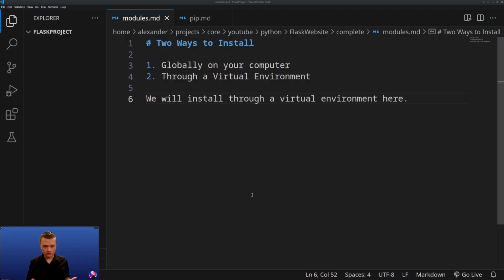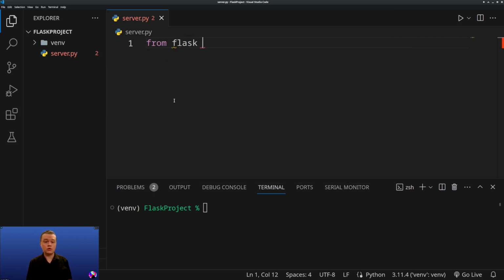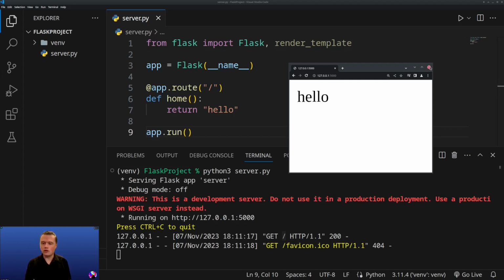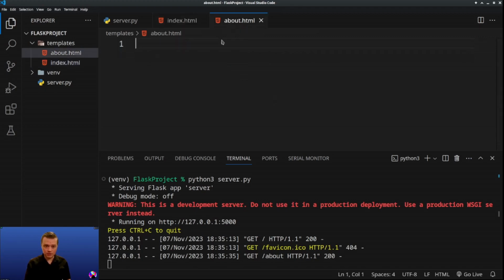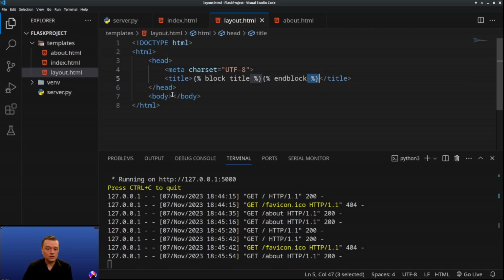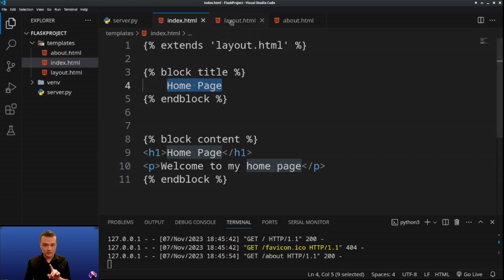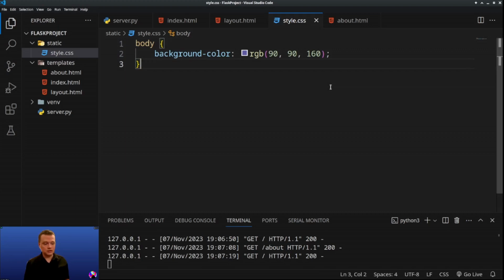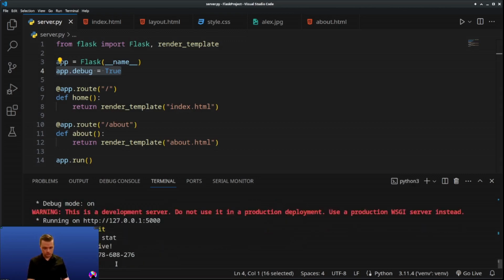Intro to Flask - Step by Step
This video goes over the very basics of using Flask: Getting Started, Templates, Static Files and Get Routes. We also go over installing Flask with PIP. I hope this video is a great resource if your running into technical issues getting started, as we go over step by step how to set up a virtual environment, install Flask and get started.

00:00 Intro
00:12 Install Flask & Virtual Environment
02:44 What is a server?
03:42 Hello World Flask App
08:40 Adding HTML
13:38 Using Templates in Flask
23:05 Static Files - How do I add CSS?
25:24 Static Files - How do I add images?
27:02 Debug Mode
28:00 Thank you